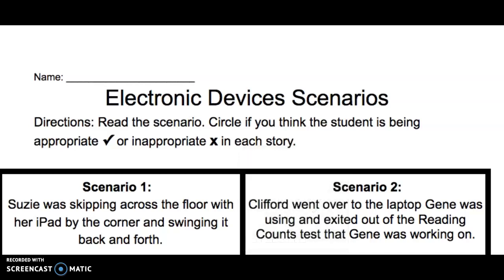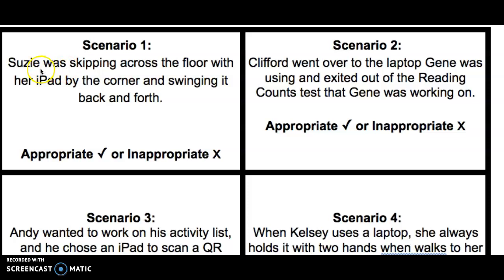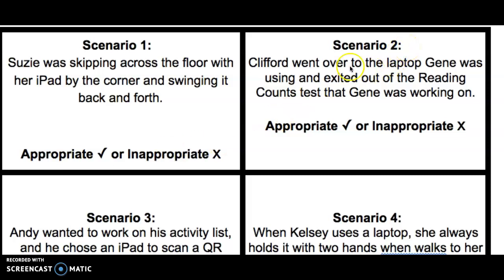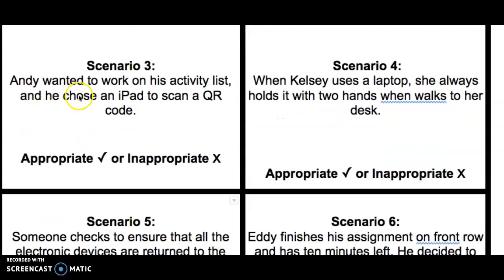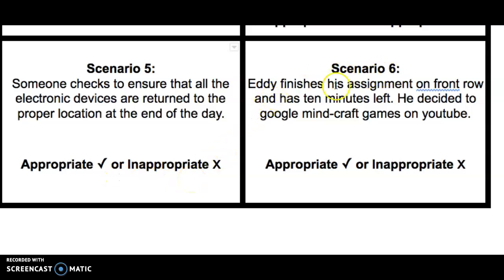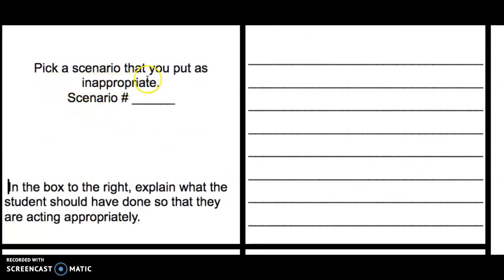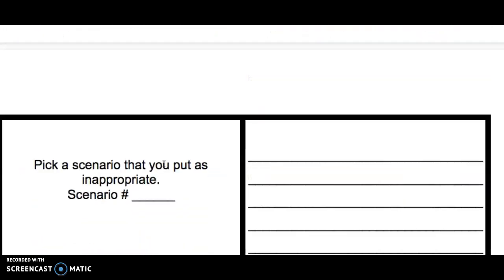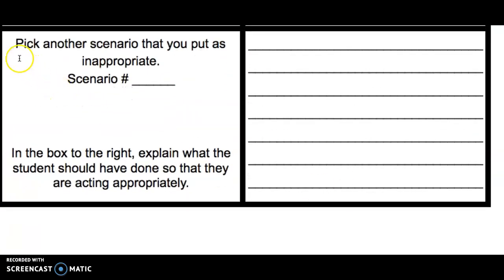Electronic Devices Scenarios